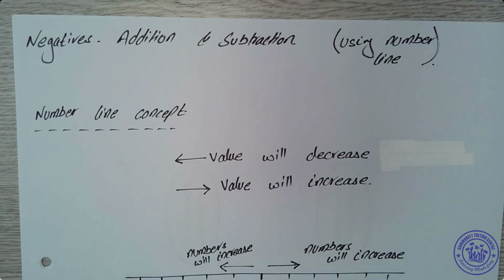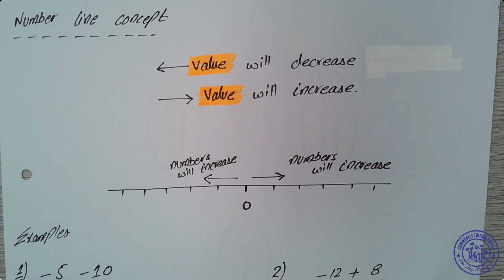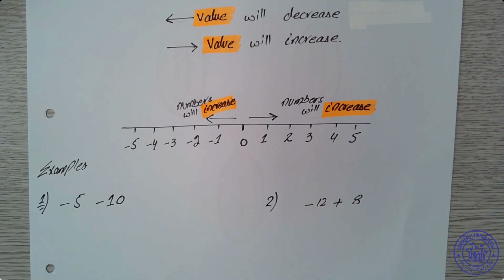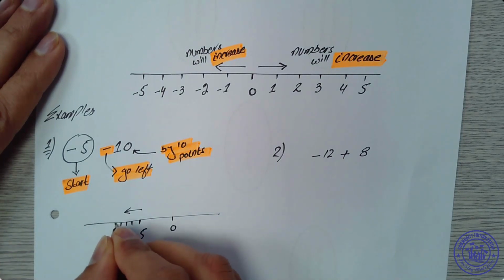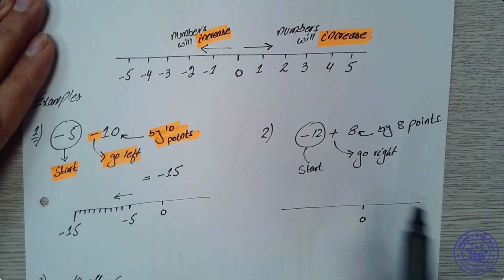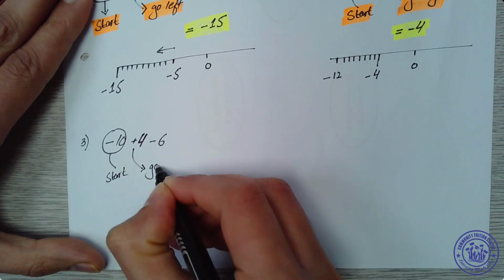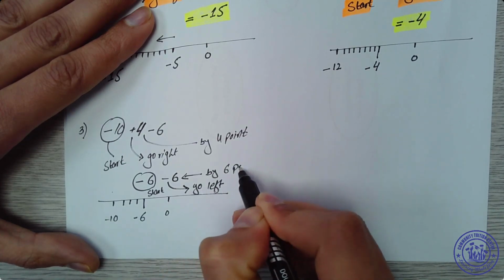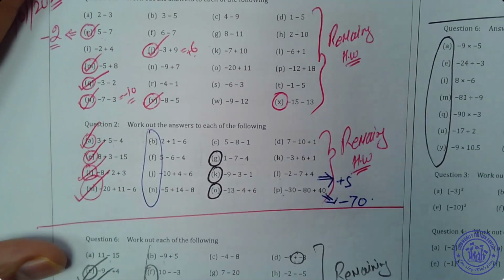Negatives - Addition and Subtraction (Using Number Line)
Watch this video to learn the concept of using the number line.